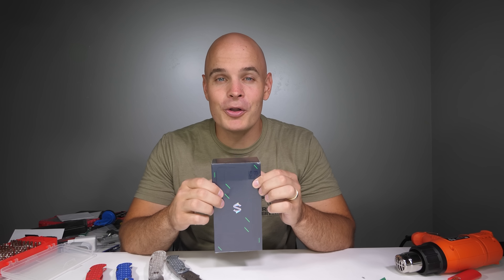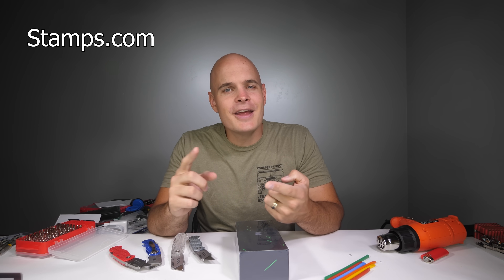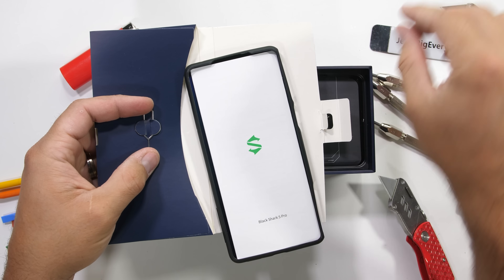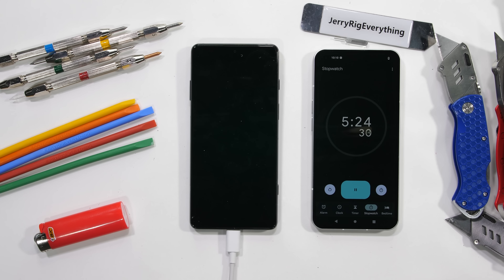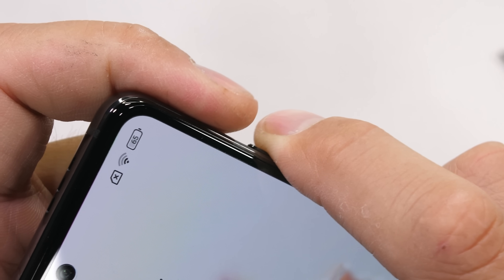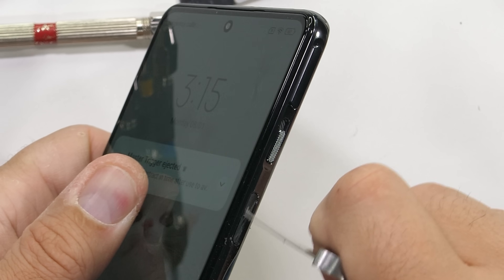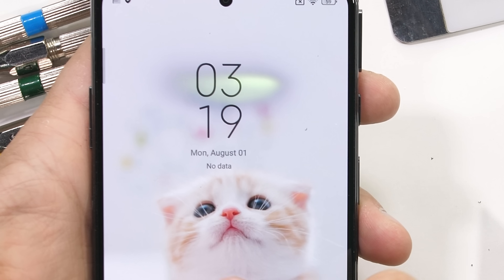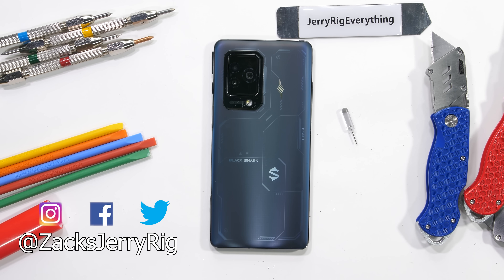This Gaming Phone gets HOT... in more ways than one.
Its time we durability test the new Black Shark 5 Pro! Get a 4-week trial, free postage, and a digital scale Thanks to Stamps.com for sponsoring the video! Gaming phones are some of my favorite devices. But I feel like this Black Shark 5 Pro is a gaming phone in stealth mode. Without RGB's to announce your gaming presence - are you really even a gamer? Today we find out if the magnetic pop up buttons on the black shark 5 pro effect its structural integrity. We'll also test out the 120w fast charger to see if it can really charge the phone in 15 minutes.